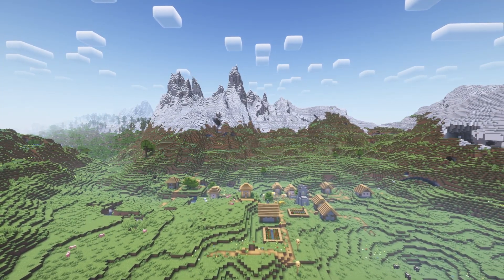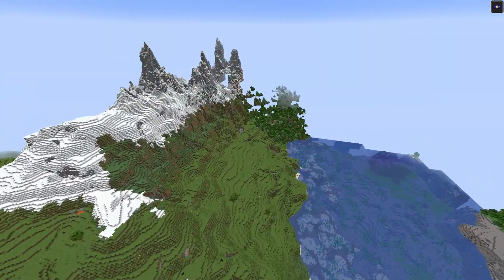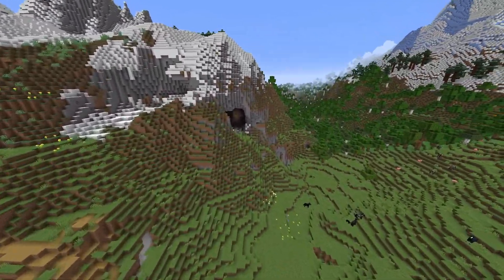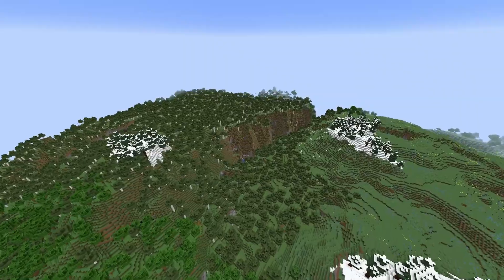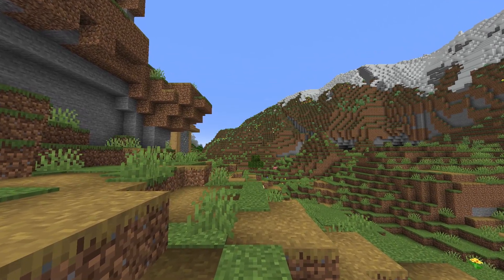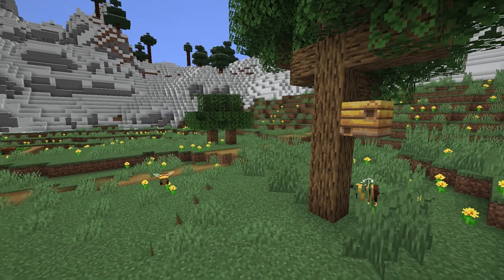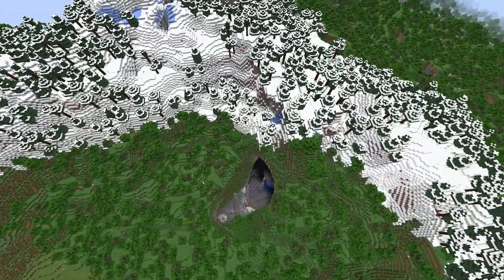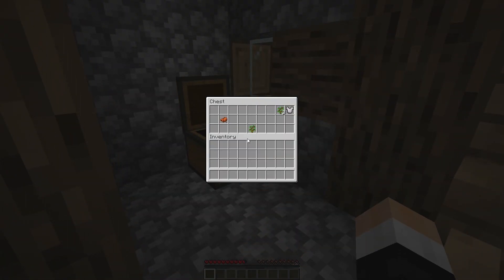Top 5 EPIC NEW SEEDS for Minecraft 1.19! (Best Minecraft Wild Update Seeds Java & Bedrock)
I work really hard to make them so i hope you enjoy them!
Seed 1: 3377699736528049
Music Rights!